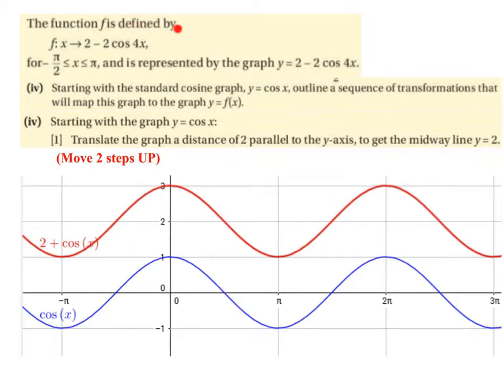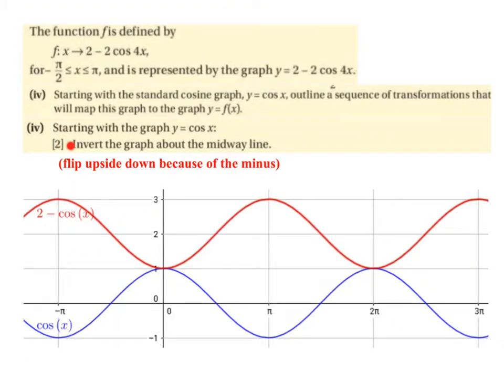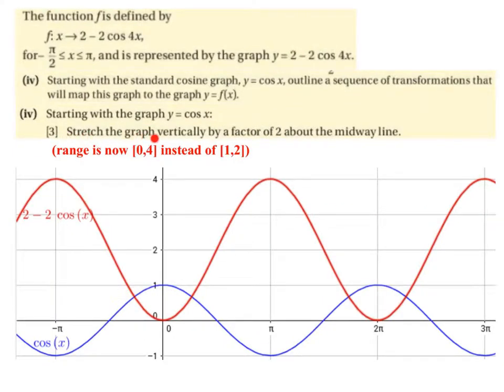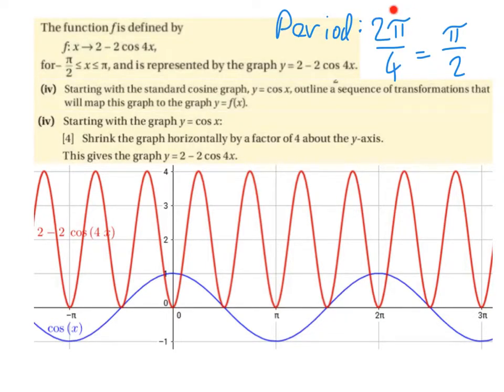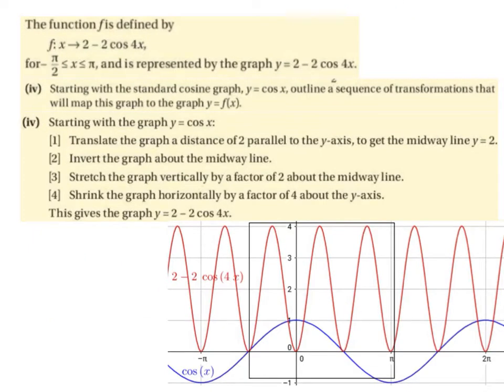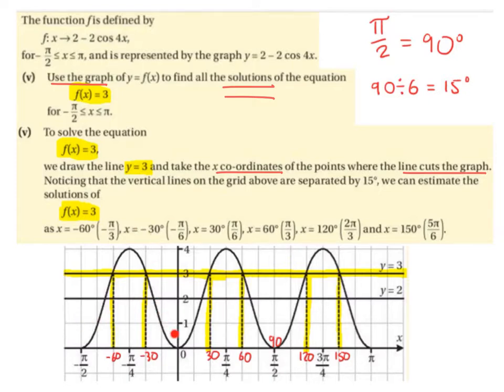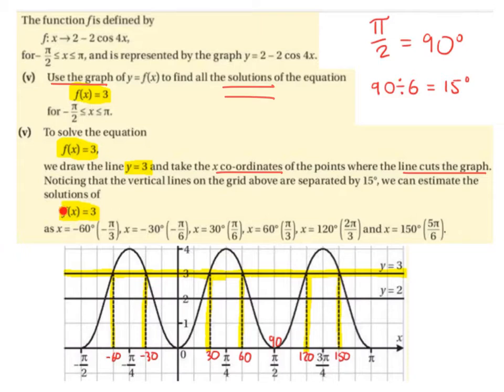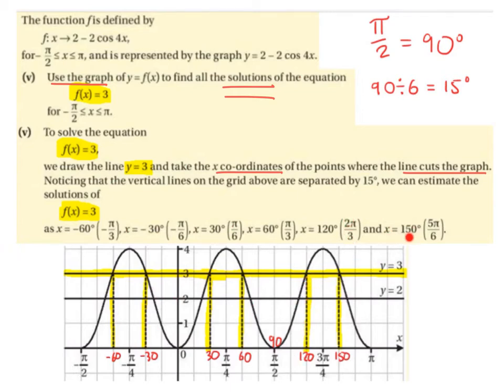LC HL Trig graph transformation (Part 2)